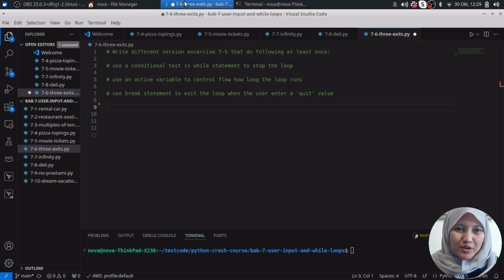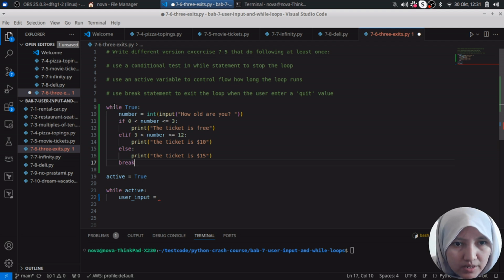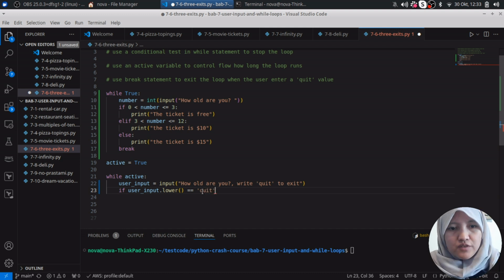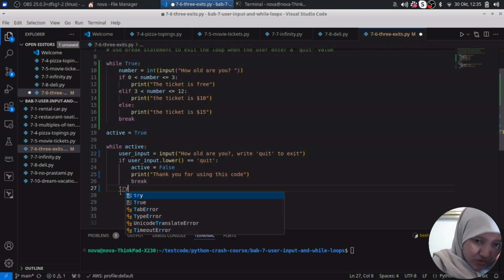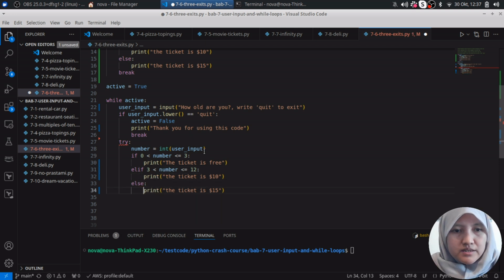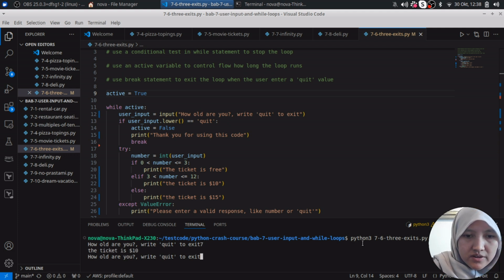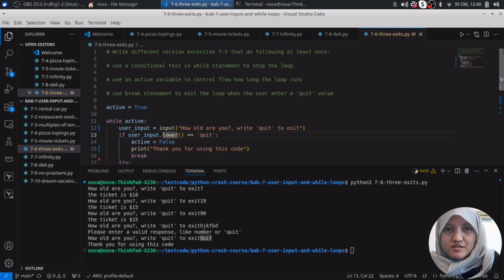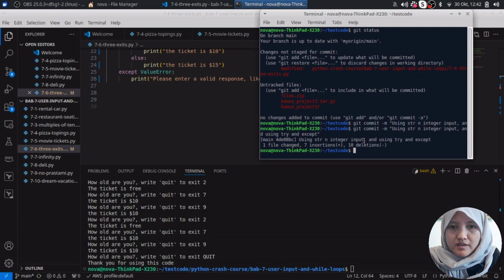#31 Let's Code Python Crash Course | studywithnova